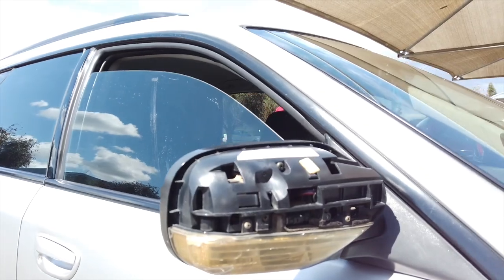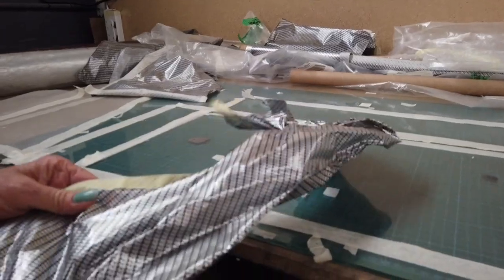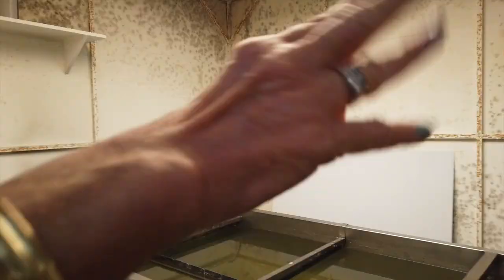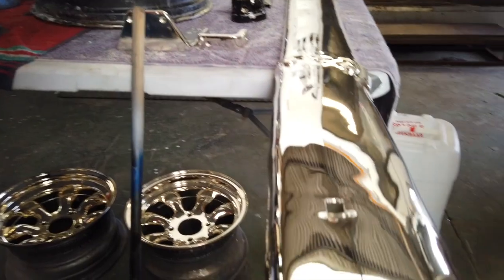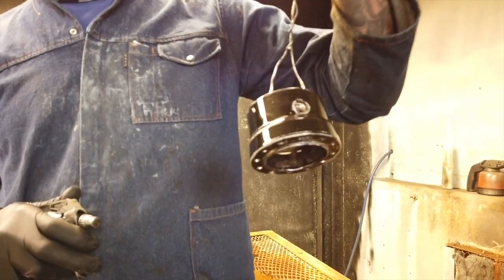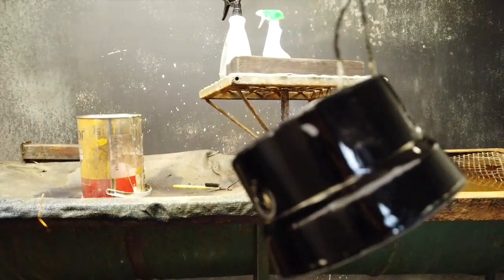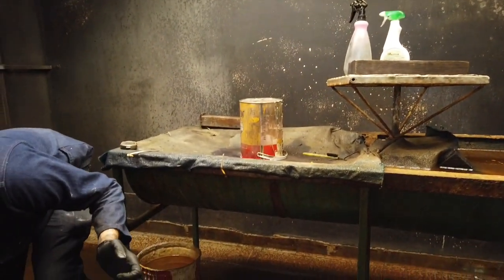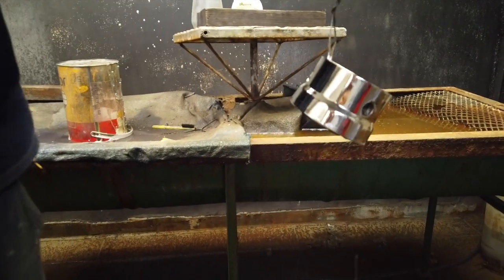Hydrodipped my car parts - part 1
HYDRO DIPPED MIRROR CAPS AND CENTRE CONSOLE PIECES
take a look at the process of hydro dipping and chroming. I have my mirror caps and centre console pieces dipped in carbon.

The video was shot before the mandatory mask requirements. We took all precautions needed.

Chrome It Coat It Western Cape
Unit 1, 9 Saxenburg Rd, Blackheath, Cape Town, 7581